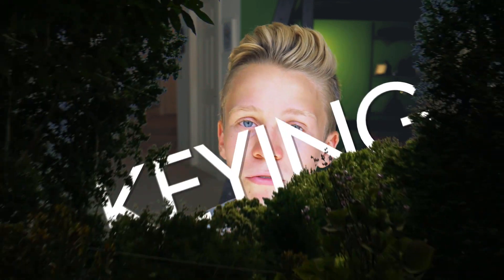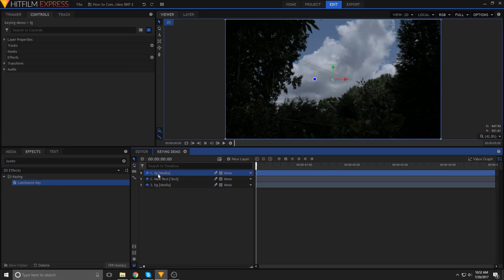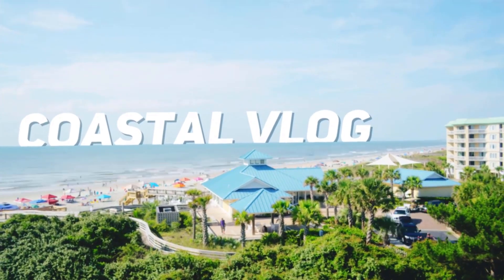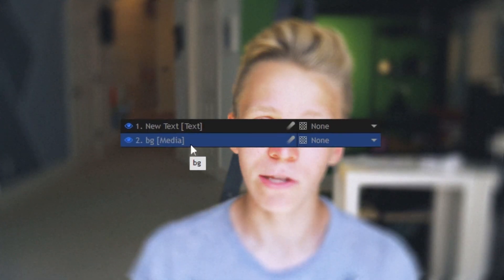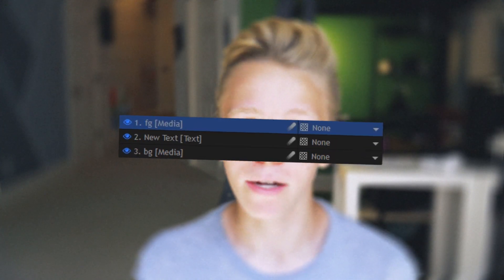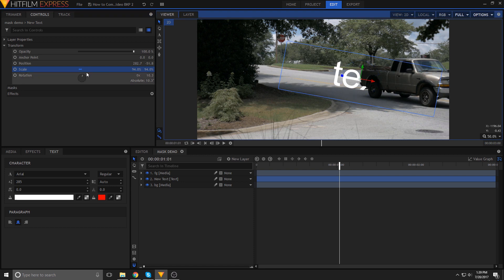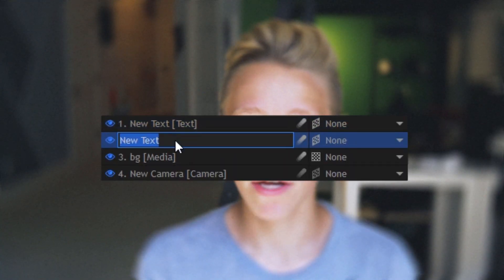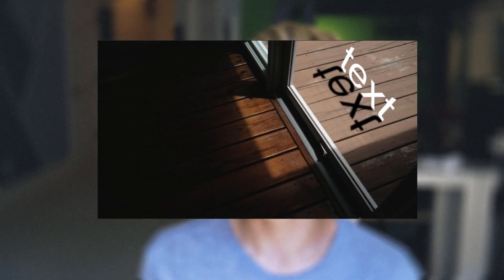How to Composite Text into Video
video's thumbnail was made live with help from two "special guests".

How to realistically composite text into a shot using masks, tracks, keys, and more!

✏️Fonts:
Uni Sans
Futura